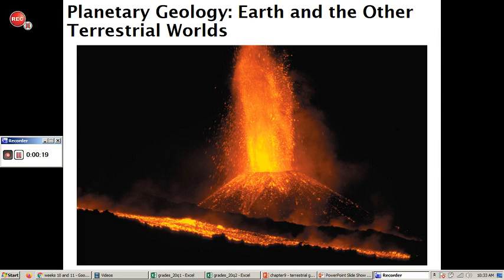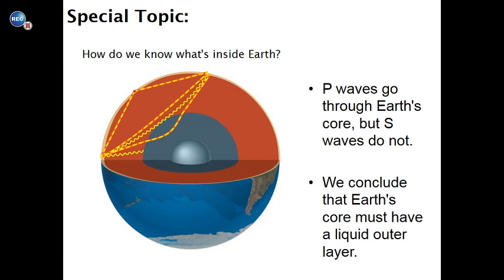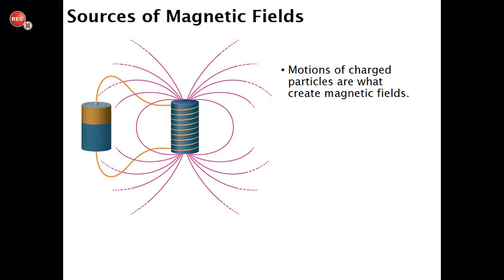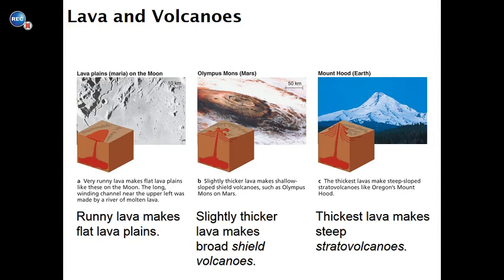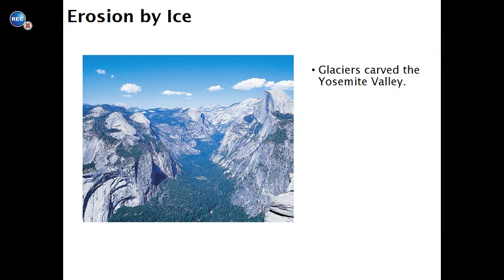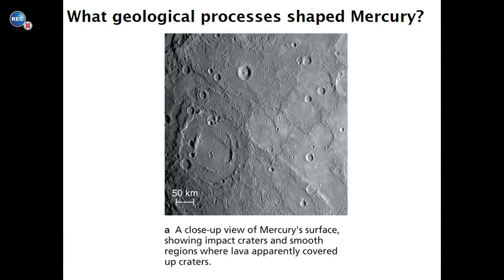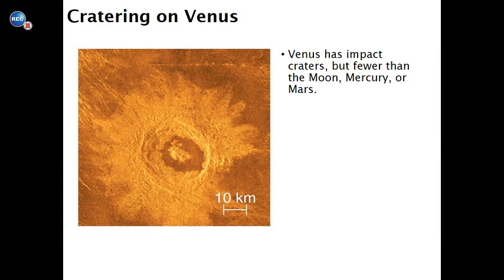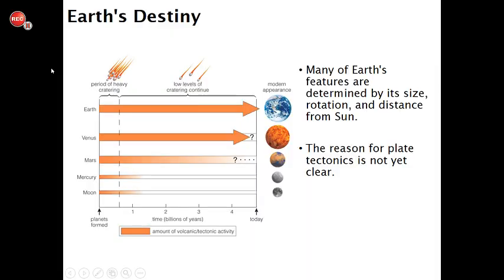ASTR geology ch 9